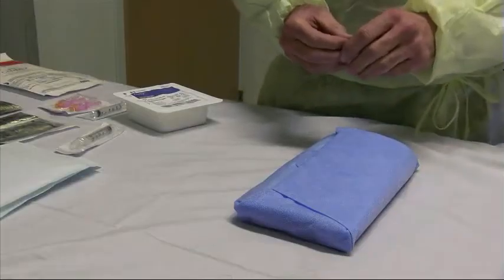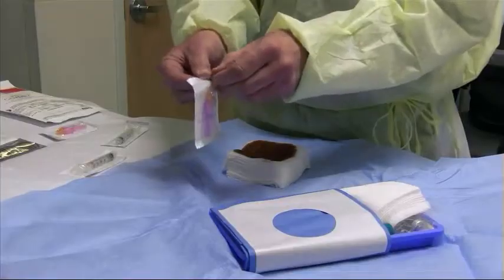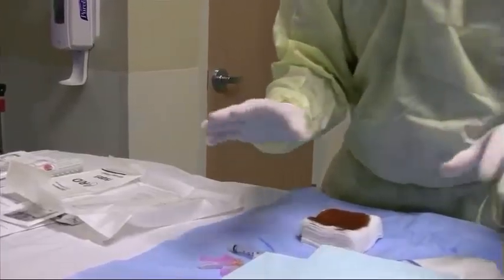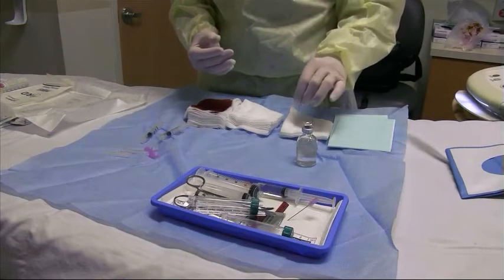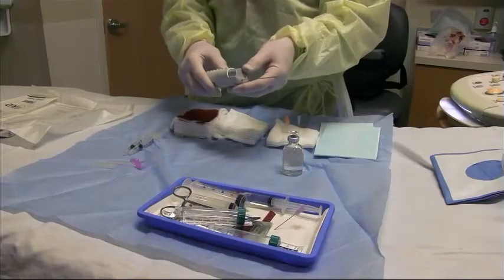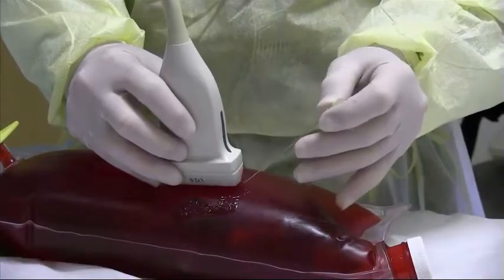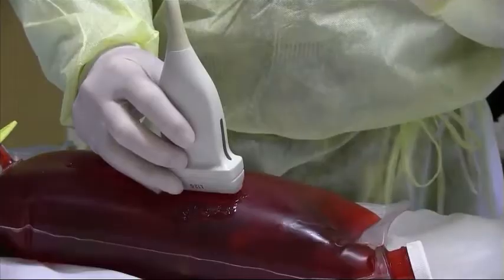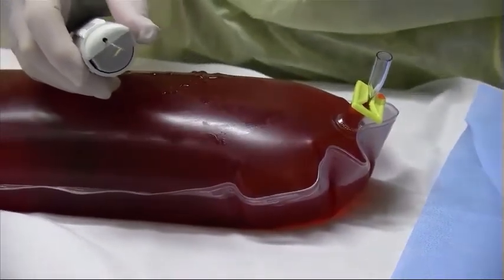How I do it: thyroid biopsy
Speaker: Dr. Jonathan KIrsch, MD.